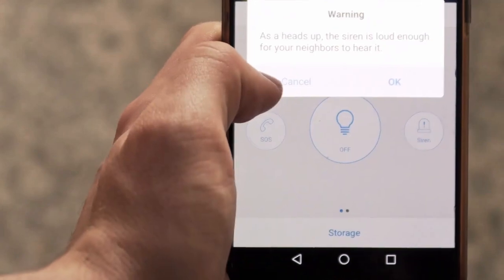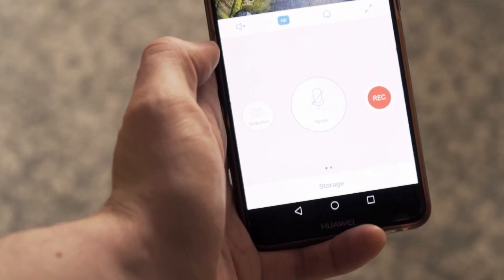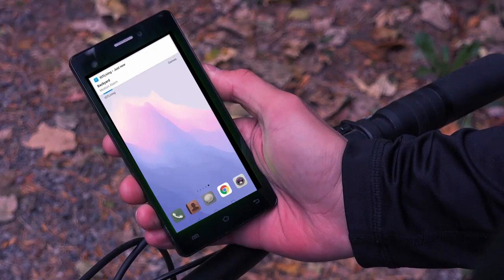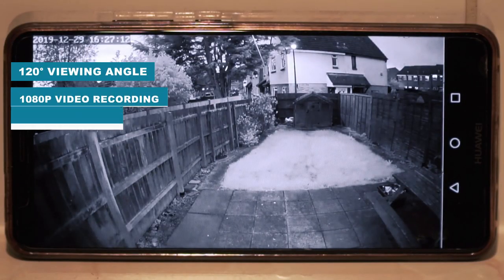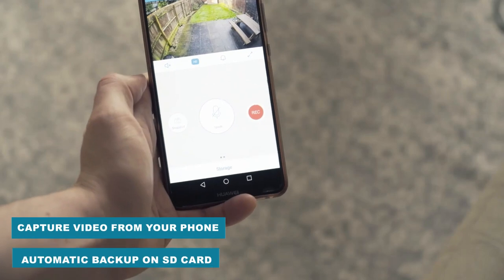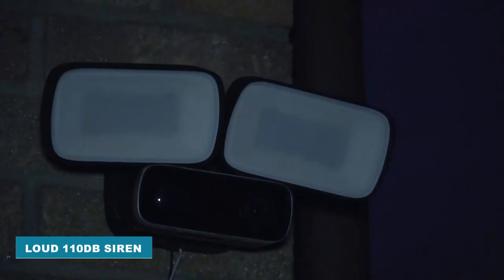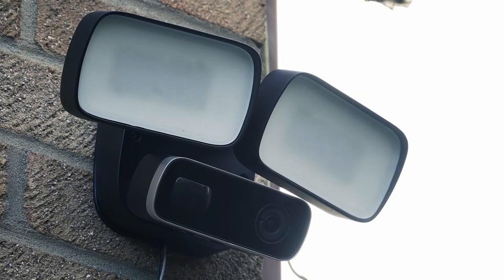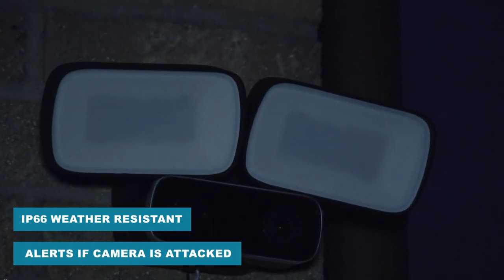Vitech.biz - WiFi Smart Flood Light Camera with Night Vision and Siren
A motion-activated Full HD 1080P security camera with built-in floodlights, a siren alarm and two-way talk.

Full HD 1080P 2.0 MP Wi-Fi Camera provides high quality images and videos.

Video Recording and Remote Playback - Remote live video anytime, anywhere via Smartphones. Remote playback of video via the APP.

Night Vision - Built-in IR LEDs provide a clear night view up to 15 meters away in darkness.

Advanced Motion Detection Recording and Alarm - Automatically record video on SD Card whenever motion is detected and push messages to Smartphone.

Adjustable Motion Detection Sensitivity and Zone.

Two ultra-bright LED floodlights

Powerful Alarm and Siren - 110 DB Siren.

Weather Resistant Design – IP66

No ongoing costs or subscription fees.

Easy to install and set up.